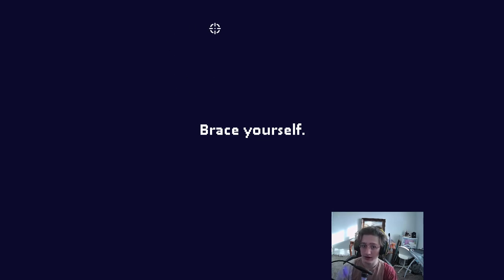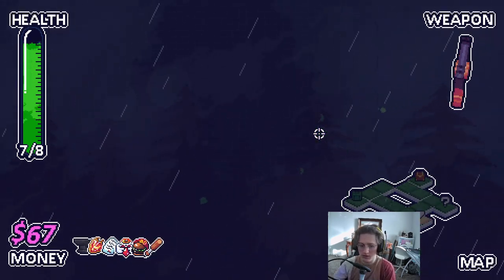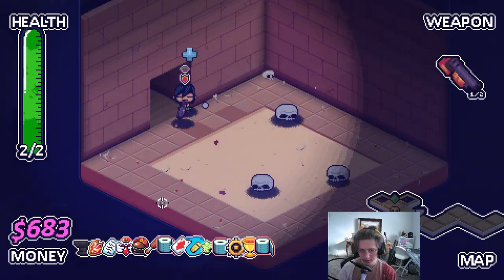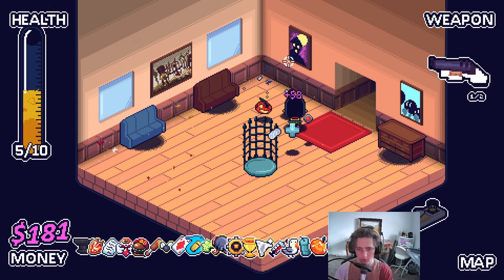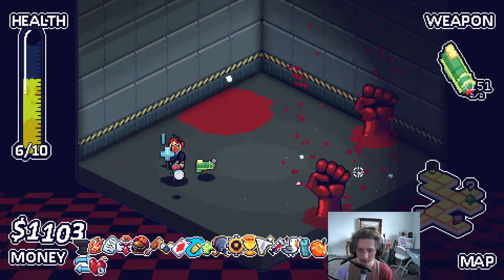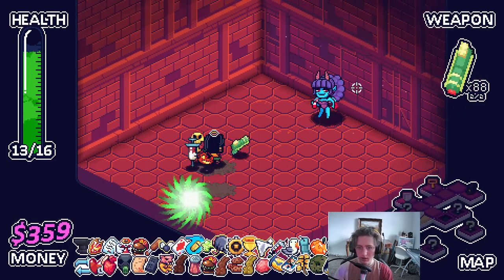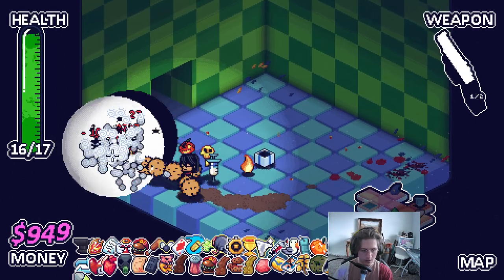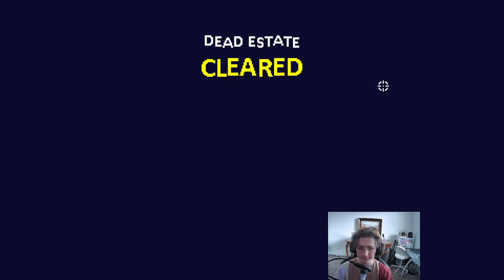Heaven and Hell Update! - Dead Estate 33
I like the new update and the new balances they did. But this game none the less did me VERY dirty at the end.